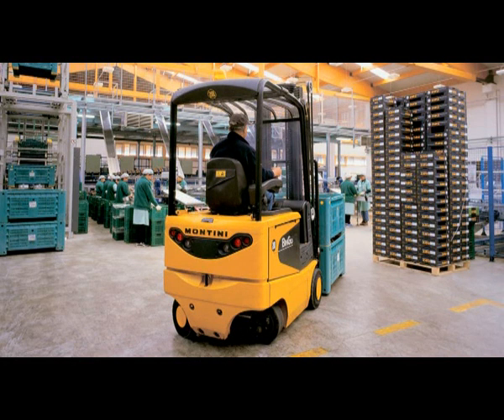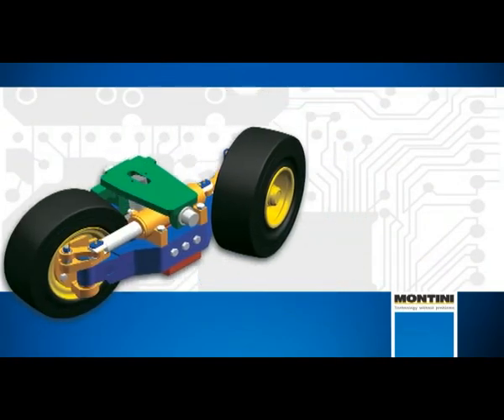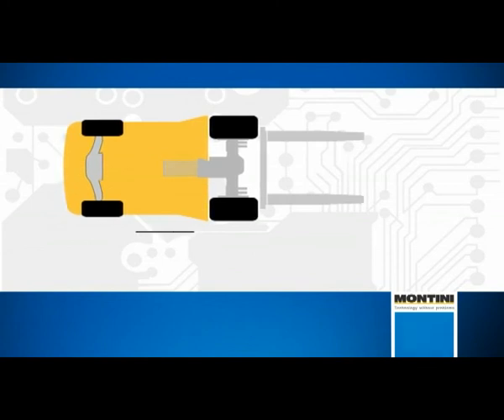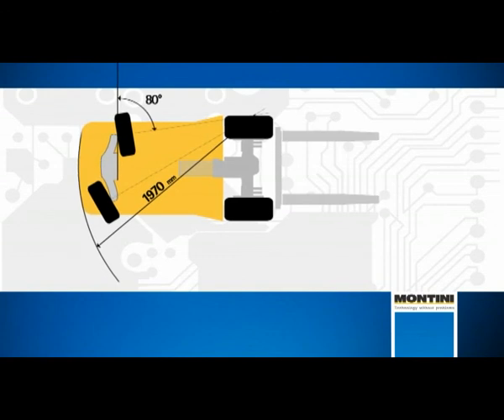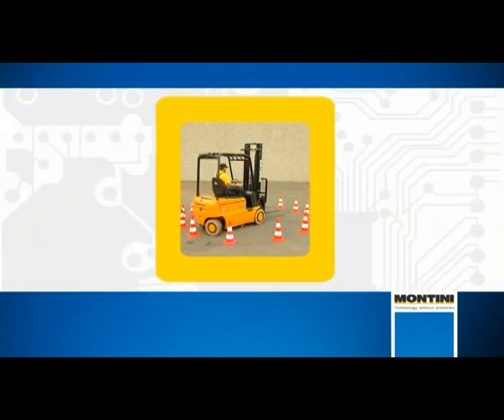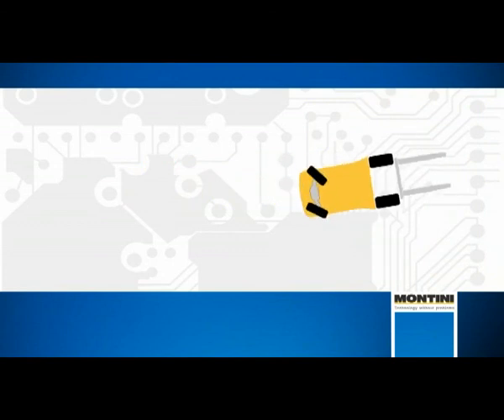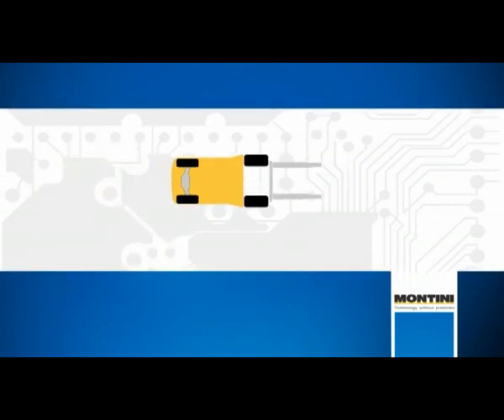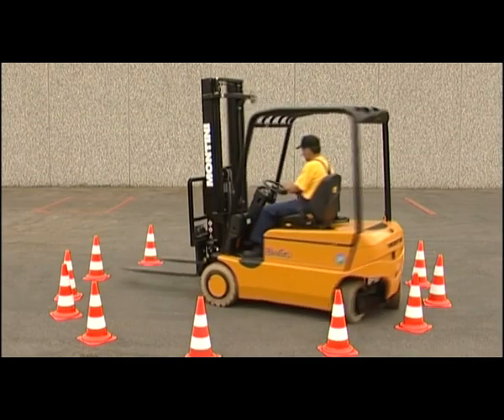MONTINI SUPER STEERING SYSTEM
A 4-wheeler just as handy as a 3-wheeler.
The Super Steering system, designed and built by MONTINI, equip the whole 4-wheel BINGOplus N trucks.
The MONTINI trucks with Super Steering can be manoeuvred in the same space required by 3-wheelers.